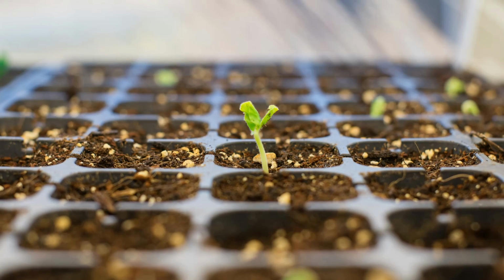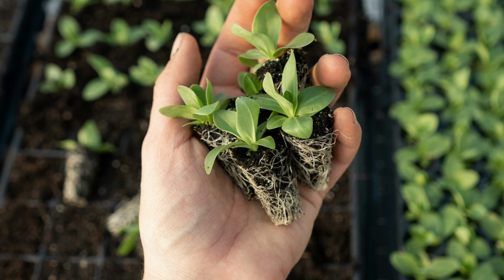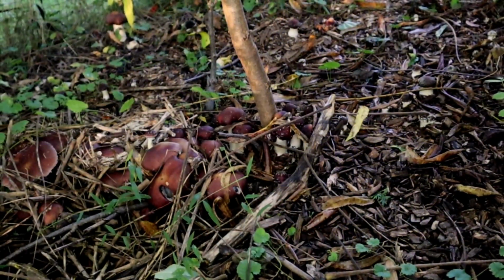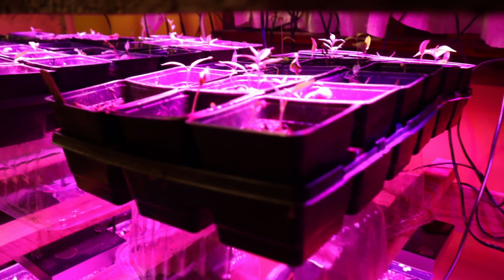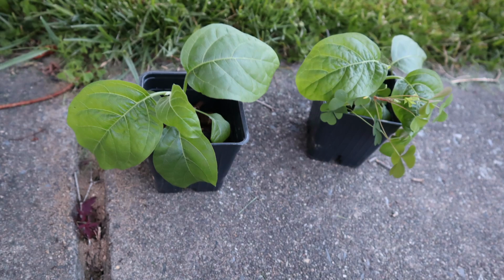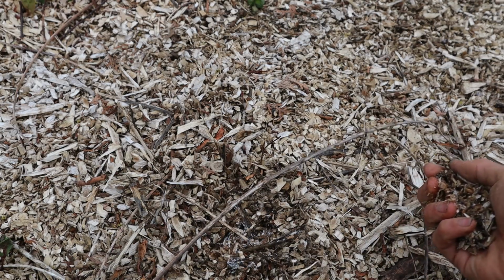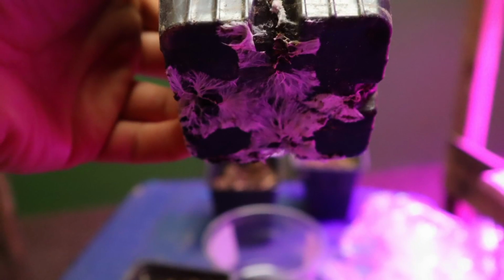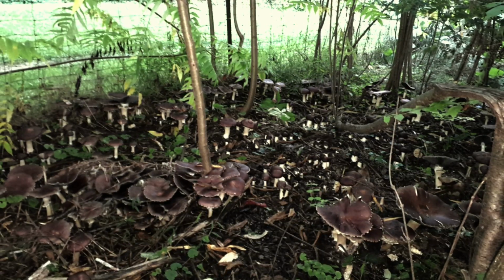Make Your Own Potting Mix! Easy and FOR FREE! Save Your Money! Homemade Mushroom Soil with Wine Caps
I have always wanted to make my own soil potting mix, but never really knew how. After some years of experimentation I've finally found a method that works very well! Wine caps are an easy mushroom to grow in most temperate climates, decomposing hardwood wood chips and other tough lignified dead plant debris into soft spongey organic material that seems to be an excellent substrate for starting a lot of seedlings.